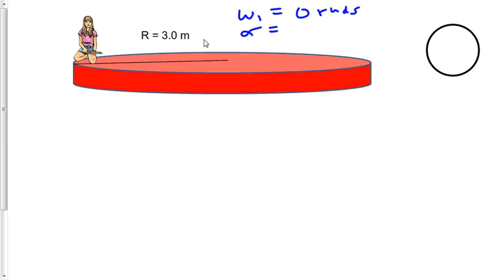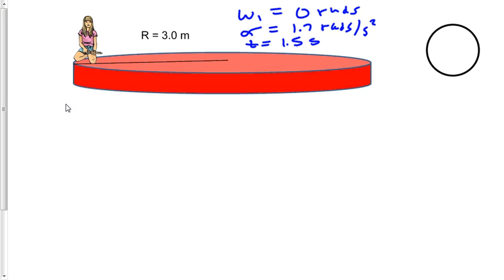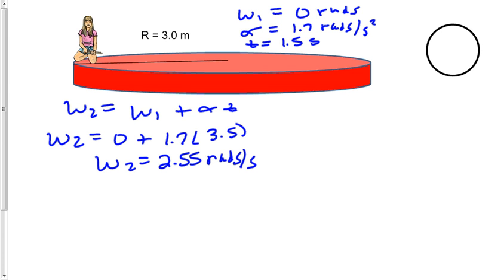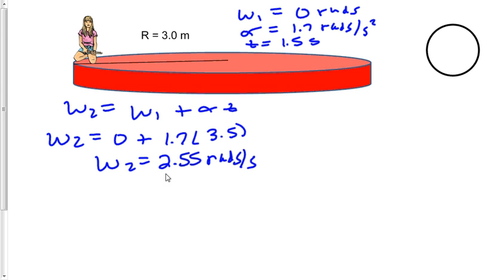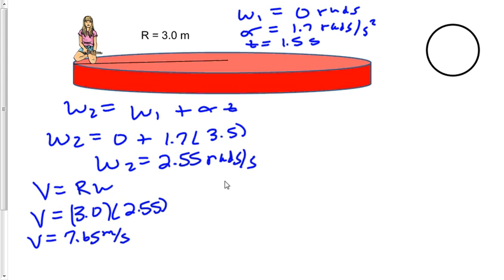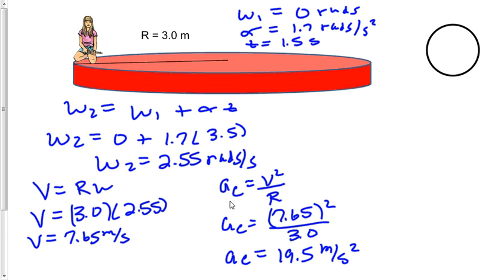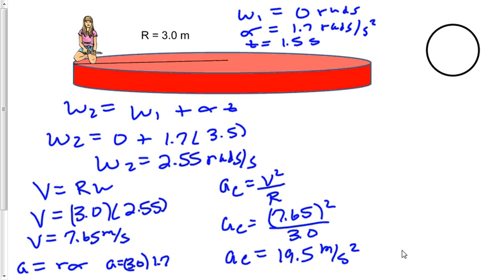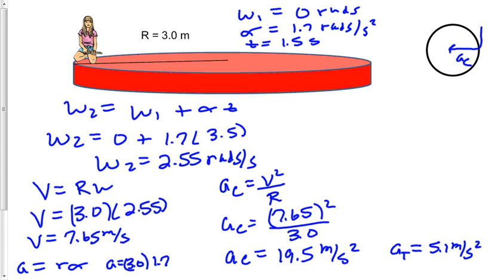Total Acceleration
The total acceleration of a girl is calculated on a disk that is rotating in a horizontal direction.